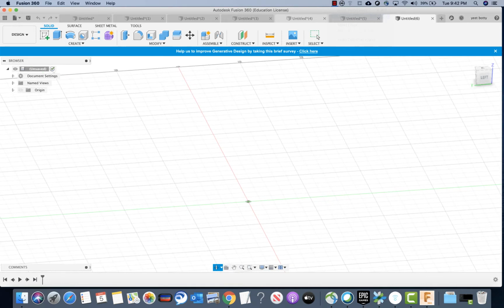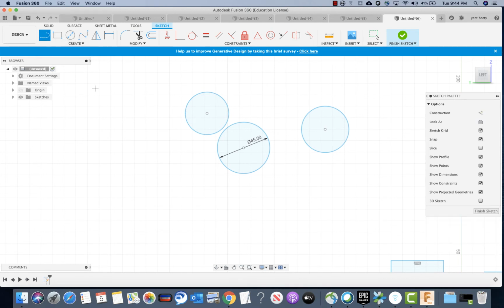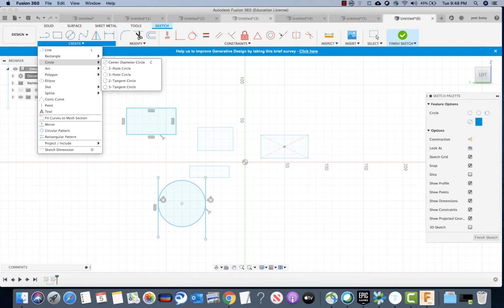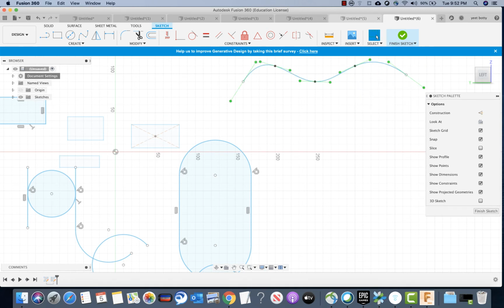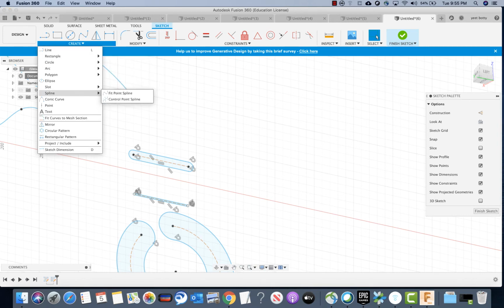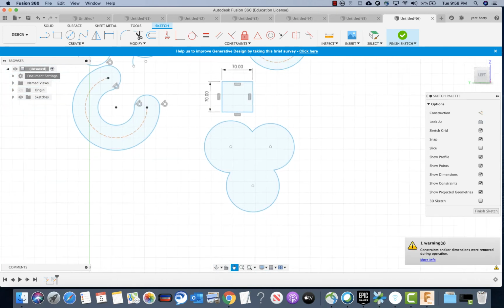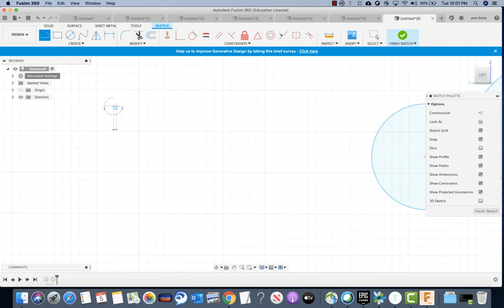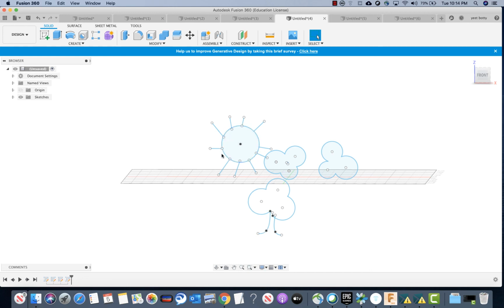Fusion 360 Beginner Course; Lesson 3: Parametric Sketching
In this video, we will cover different ways to make different sketches.